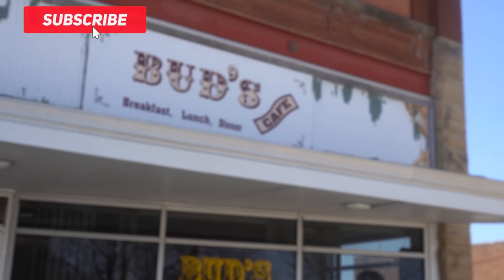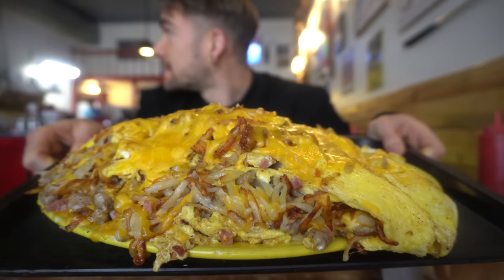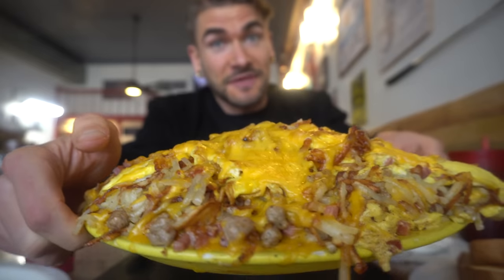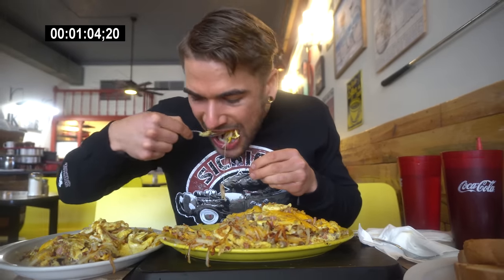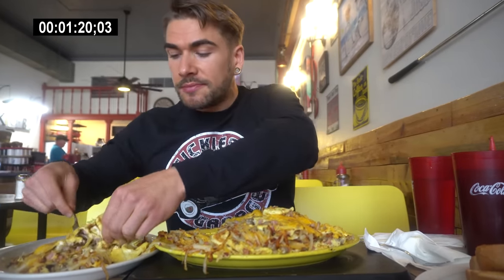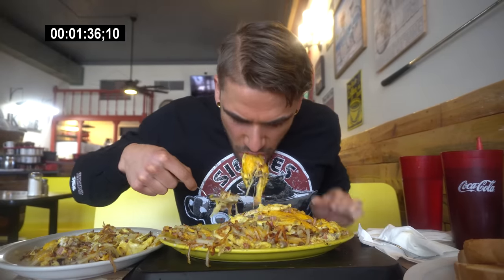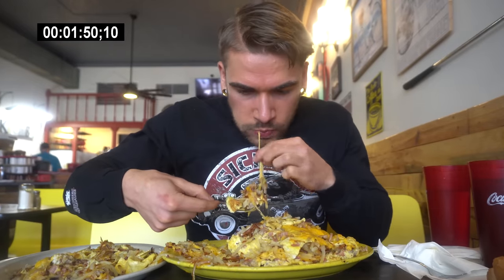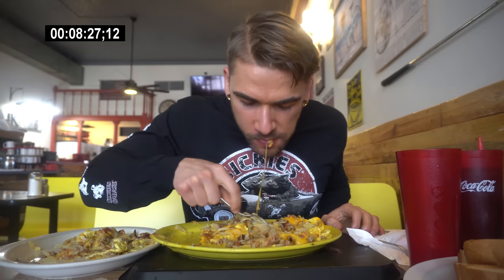BRUTAL "BELLY BUSTER" OMELETTE CHALLENGE | Giant Breakfast Challenge in Iowa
Not beaten in 5 years? Hundreds of failures? That might sting a little.. Today we take on a HOT Omelet challenge!  This large breakfast challenge has rarely been completed despite the many attempts. Today we are in a small town in iowa at buds cafe. If we man complete this challenge we will get a free $36 meal, and maybe a spot on the wall of fame! If we fail, well, we pay for the meal and join the countless failures. The breakfast challenge has bacon, ham, sausage, hash browns and cheese all in a giant omelette! I would more call this the Belly Burner than the buster Breakfast omelette, but you will have to tune in to see why! Can we beat this almost unbeaten challenge? Or will this Man vs food challenge beat us?

SEND ME STUFF :
Joel Hansen
RPO DUNDURN
HAMILTON ON L8P 0B5
CANADA
I